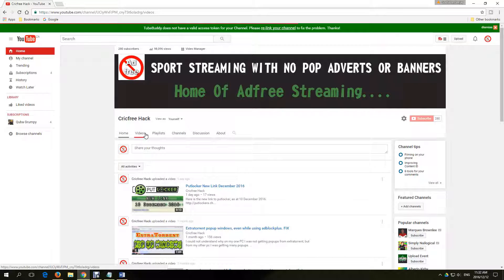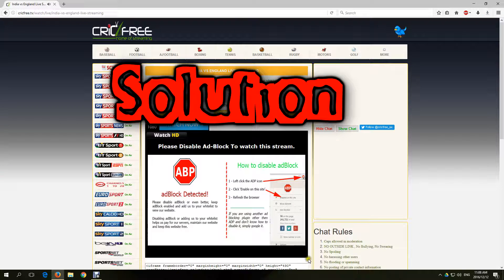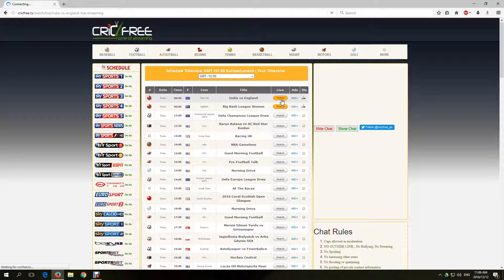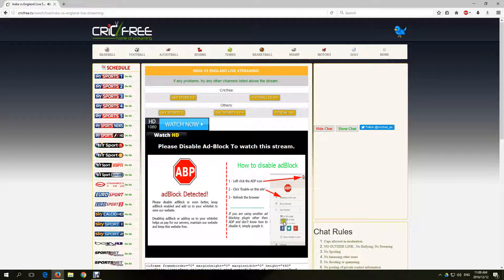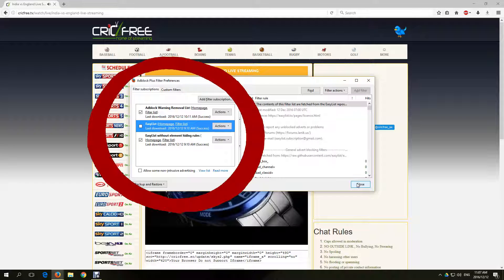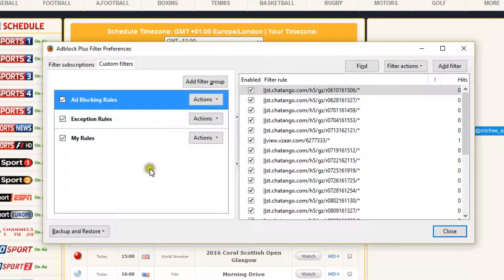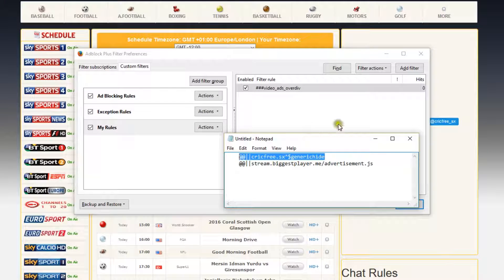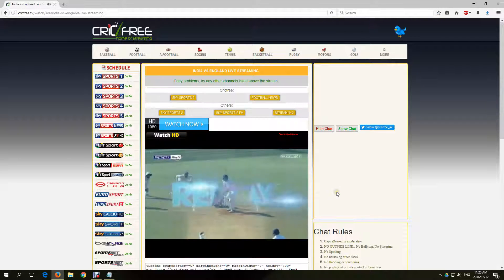Adblock detected Cricfree FIX December 2016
How to solve cricfree.tv and cricfree.sx detect adblock plus warning and watch cricfree with no issues.

Time stamp for video:
1) 0:00 Welcome and introduction
3) 0:22 Sample of the problem
4) 0:51 Solution / fix
6) 1:20 adding custom filters
@@||cricfree.sx^$generichide
7) 2:02 Test, and all works well.
8) 2:09 Outro